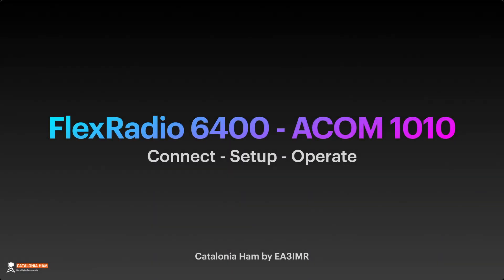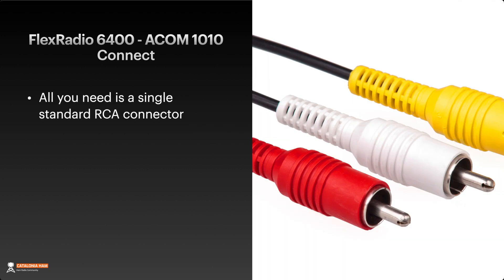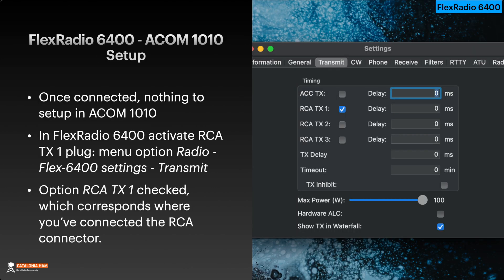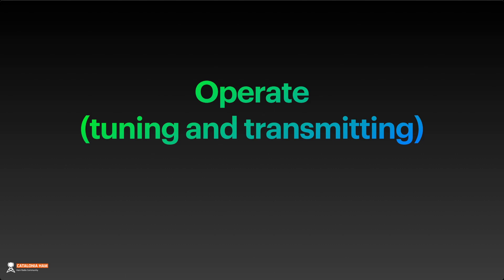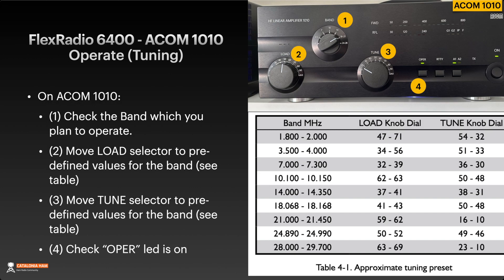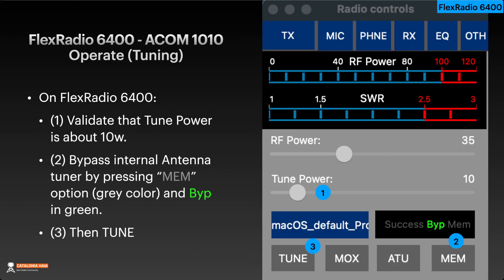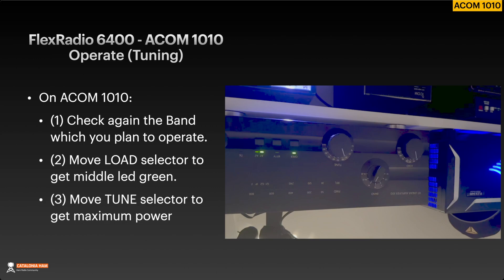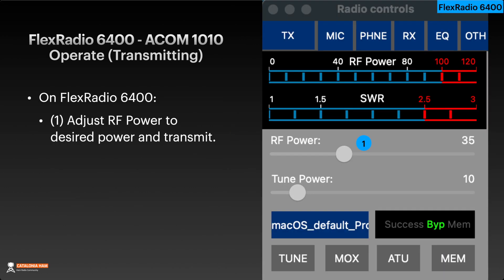FlexRadio 6400 ACOM 1010 setup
How to connect, setup and operate an acom 1010 lineal amplifier and flexradio 6400 transceiver.